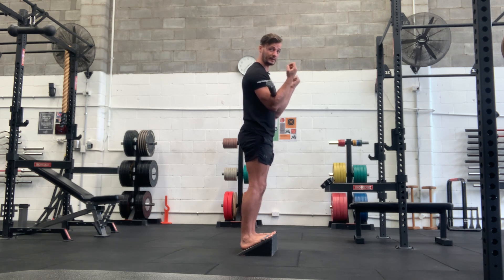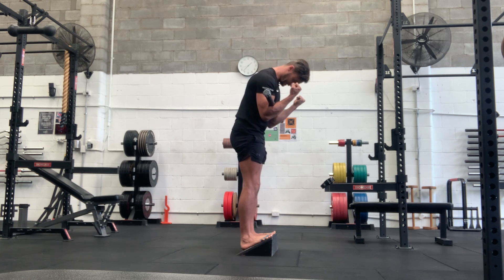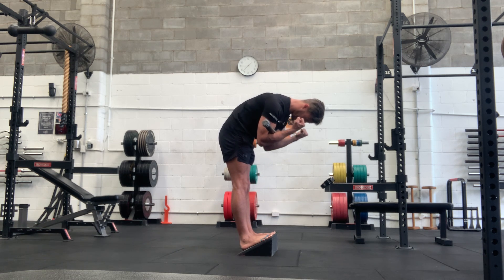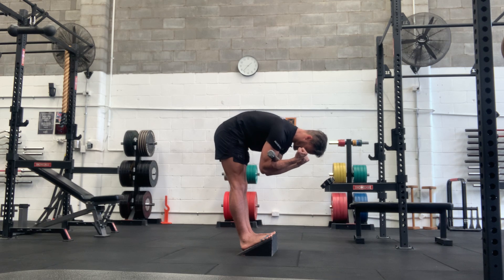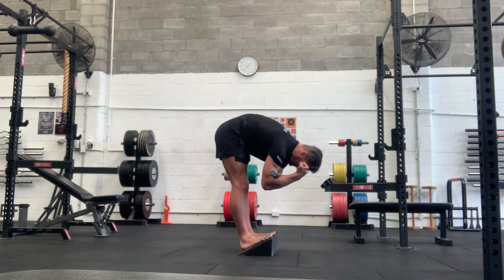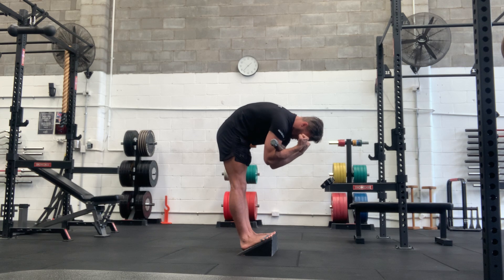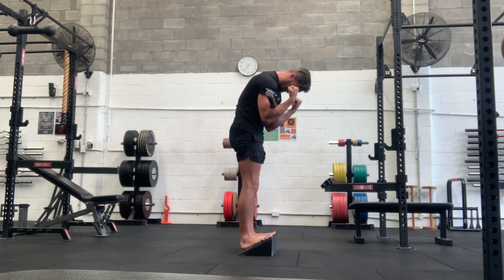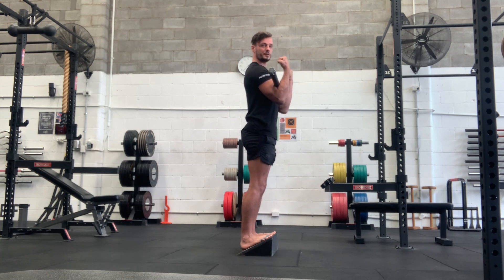Slantboard Jefferson Zercher Curl